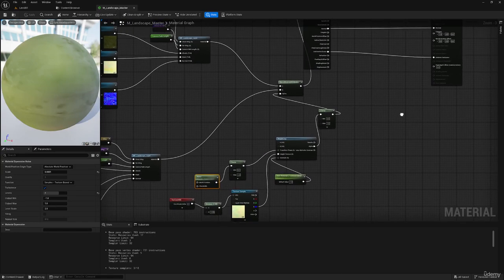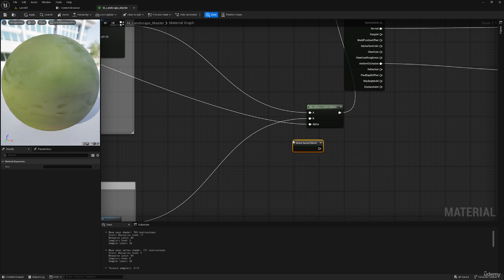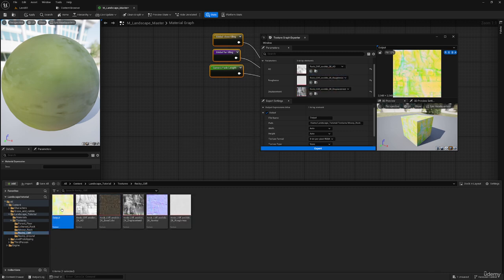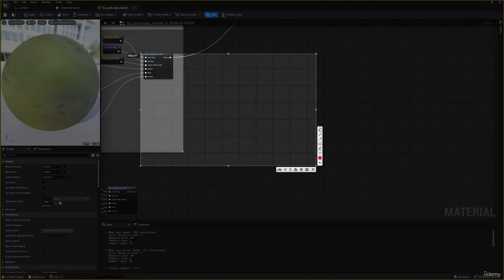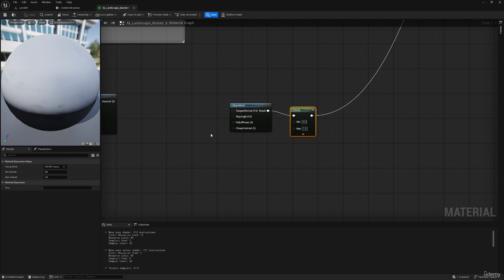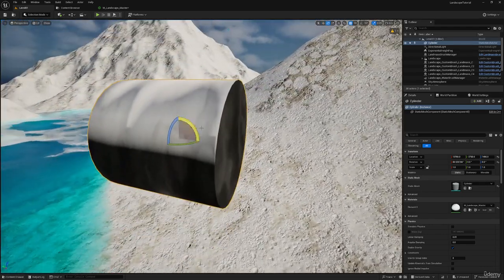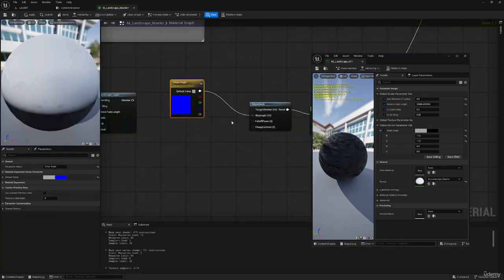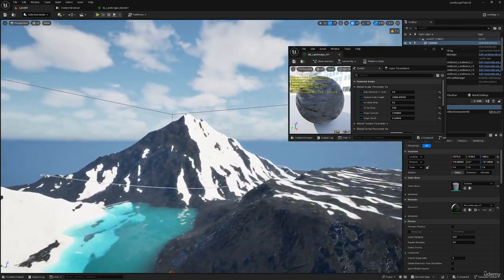2 - Creating your Landscape - 13 Creating a Slope based blend